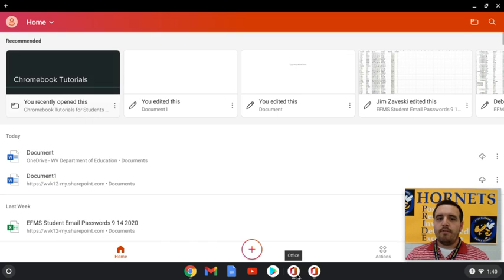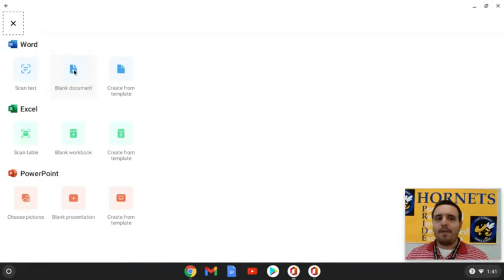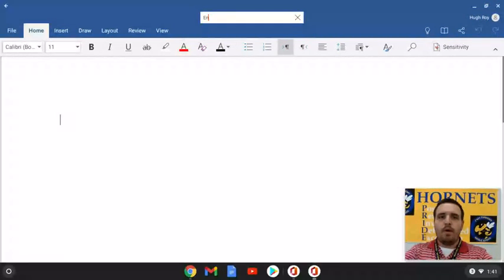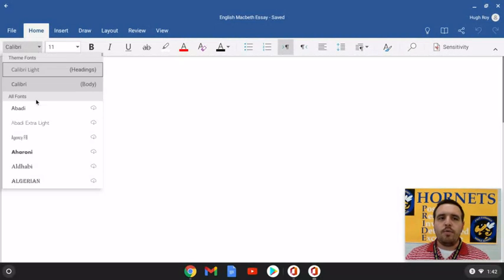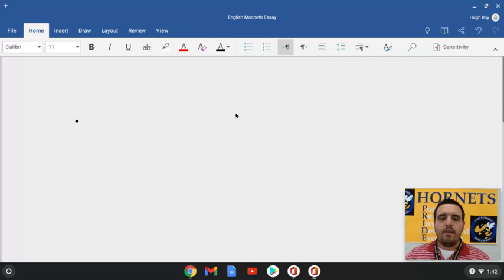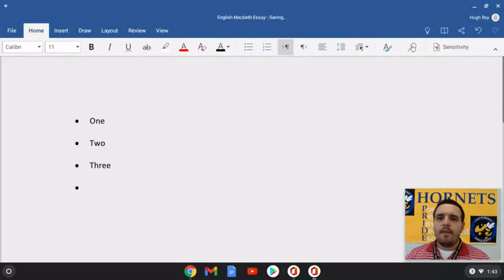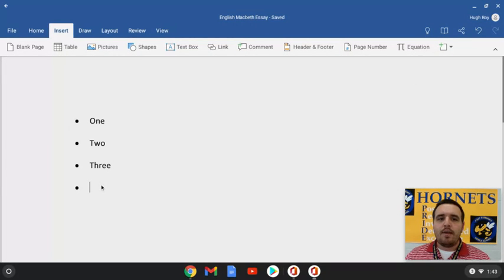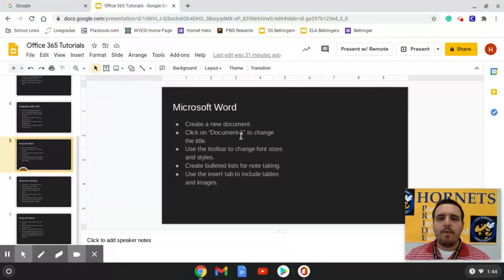Using Microsoft Word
For Students and Parents in Marion County Schools